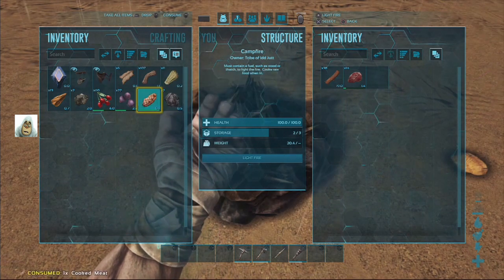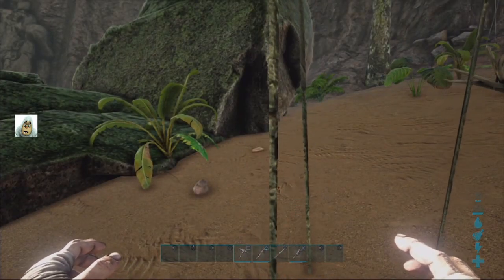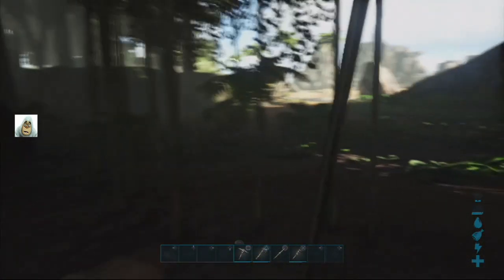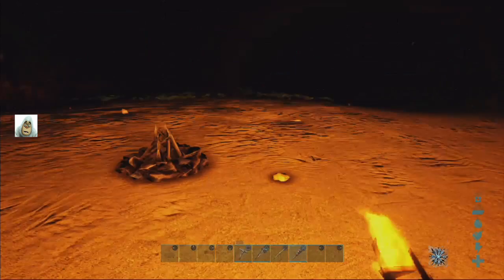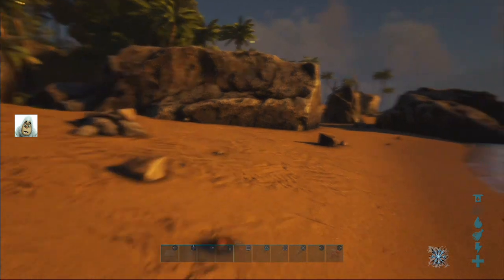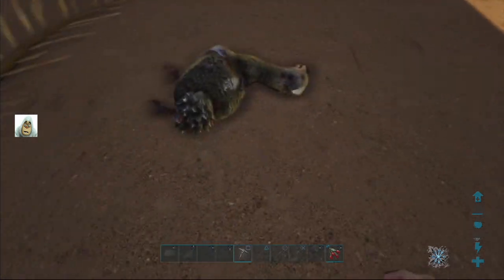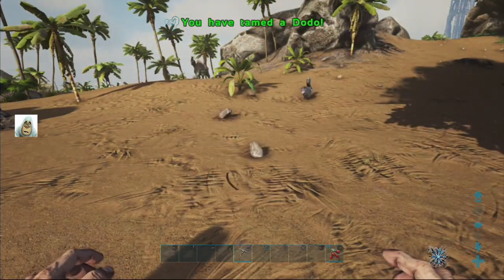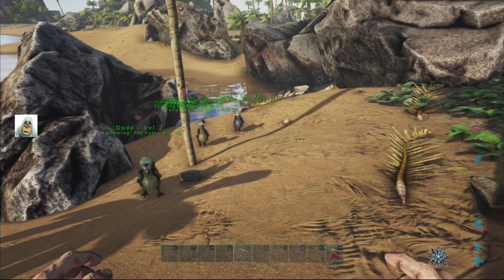ARK S.E. [Ver1.73] #4 It Seems Harder (Aug 2018) PS4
Explore the world of the ARK. Will we ever find out why we awake on a beach. A PS4 walk-through trying to survive the dinosaur world